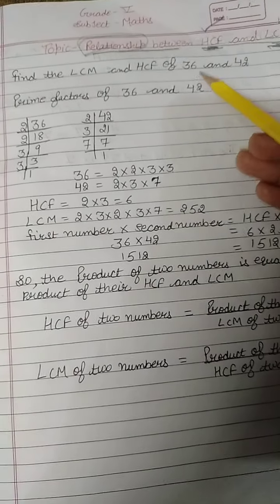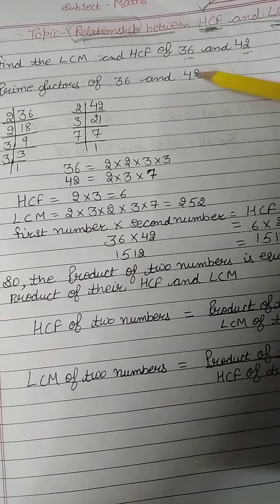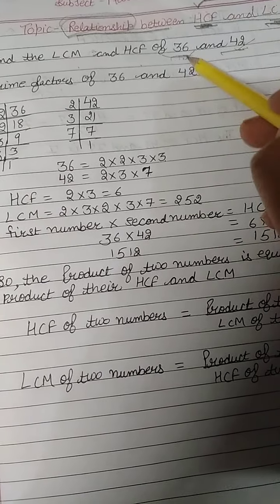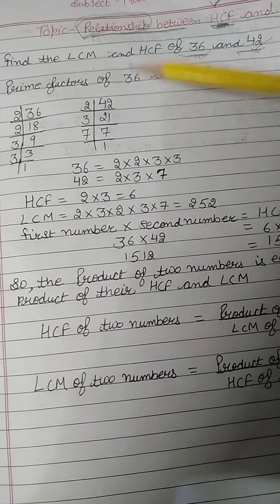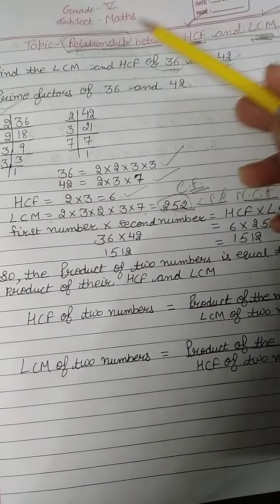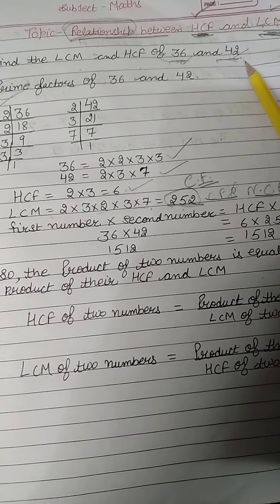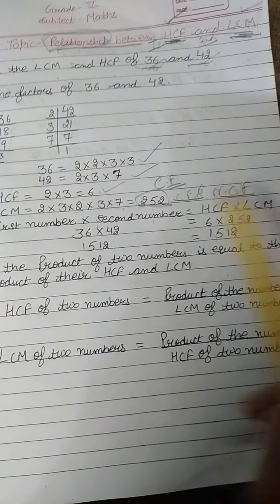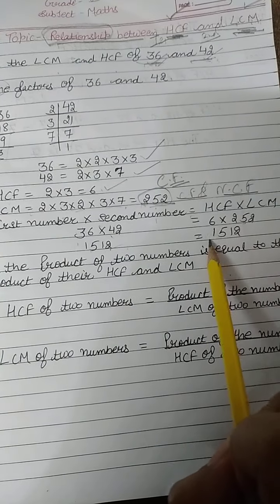Class--5th(Maths)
Relationship between HCF and LCM